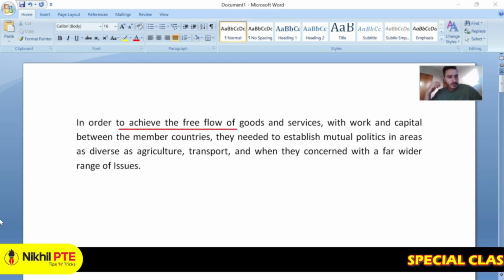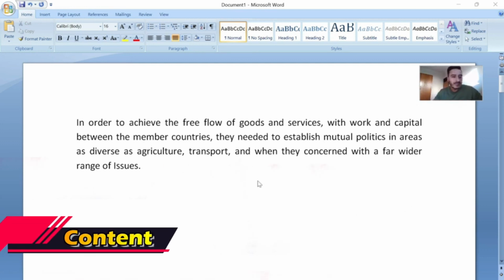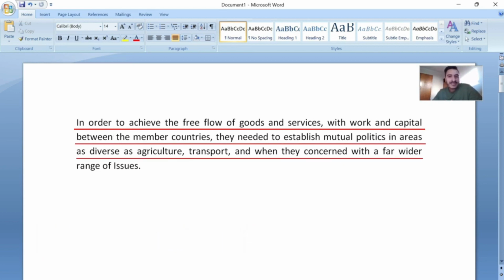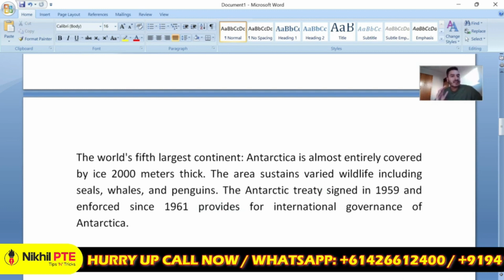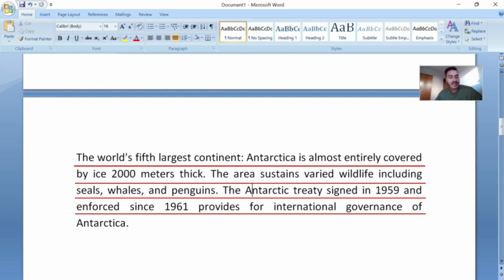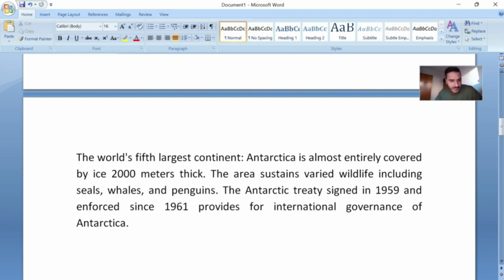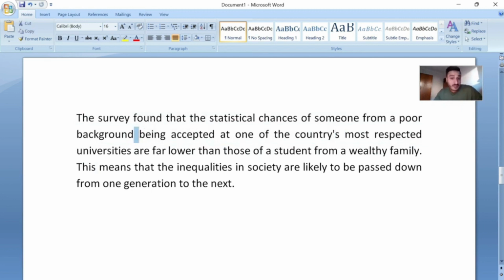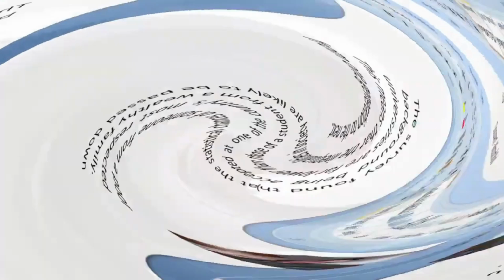PTE SPEAKING- READ ALOUD TIPS AND TRICKS II HOW TO IMPROVE SPEAKING AND READING SCORES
pte read aloud practice with answers and timer 1,